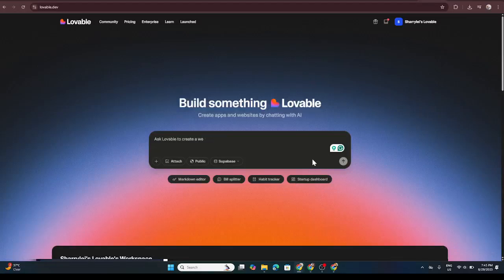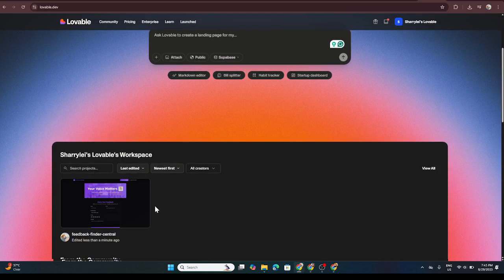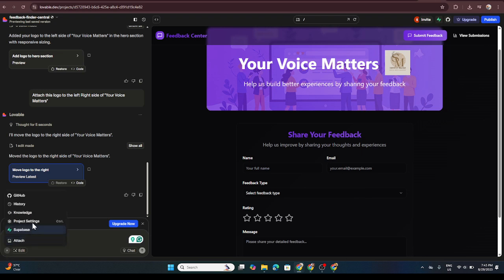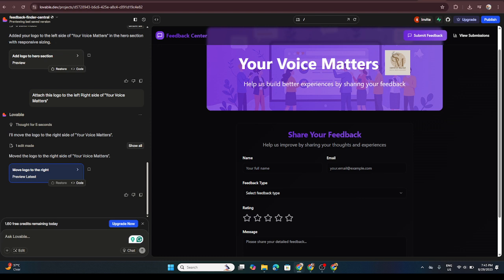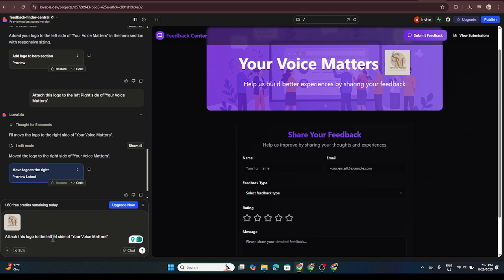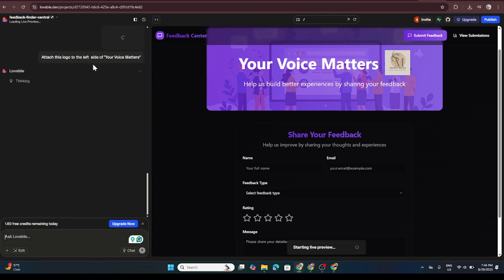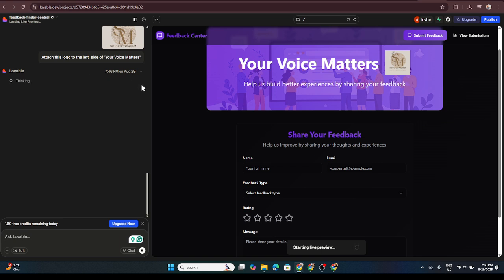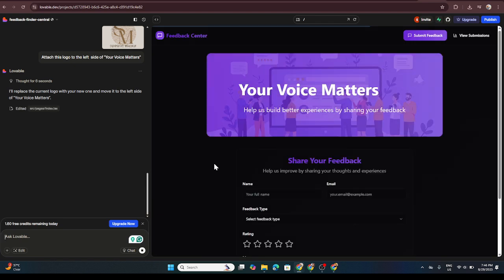How To Add Logo or Image in Lovable dev Lovable AI Guide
Want to personalize your project with a logo or image in Lovable.dev? 🚀 In this video, I’ll show you step by step how to add a logo or image in Lovable AI, so you can brand your projects and make them look professional in no time.

💡 What you’ll learn:
✅ How to upload and add a logo in Lovable.dev
✅ How to insert images into your Lovable AI project
✅ Pro tips for customizing and branding your projects
✅ Beginner-friendly guide for 2025

Whether you’re a developer, freelancer, or business owner, this tutorial will help you take your Lovable.dev projects to the next level with custom visuals.